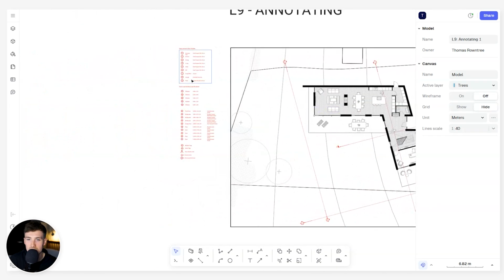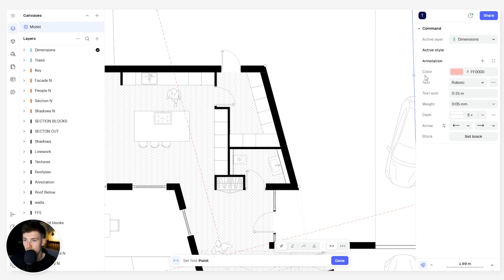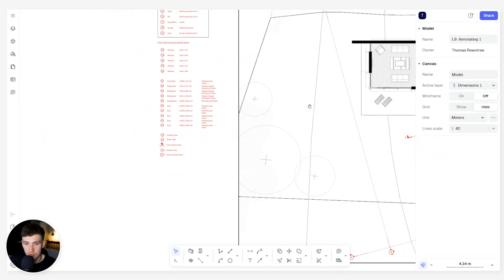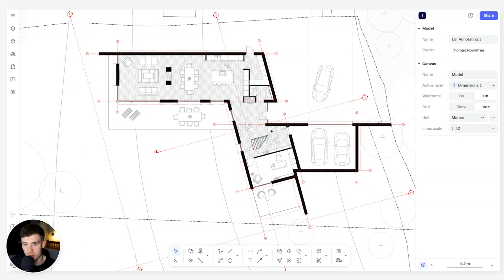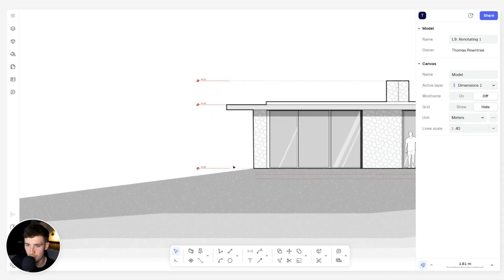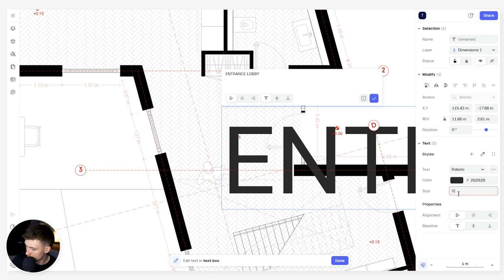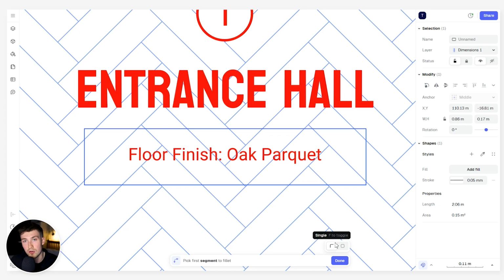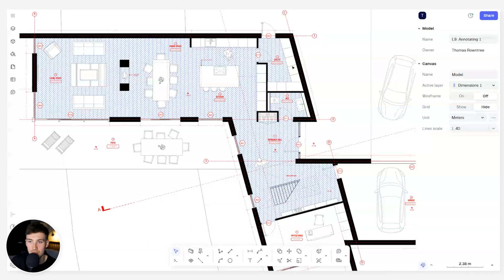Annotating drawings | Lesson 09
Go from early phase to schematic design architectural drawings step by step using Rayon, with Thomas Rowntree!

Module 03 | Detailed drawing sets
Lesson 09 | Using annotations to convey information

Annotations serve two vital purposes: they convey technical details like dimensions, grid lines, and room tags, making your design clear and communicative, and they enhance the graphic quality of your drawings for a professional look. In this lesson, we’ll explore the full range of annotation possibilities in Rayon.

00:00 Intro
01:05 Selecting your annotation's style and essential legends
02:40 Create a layer for your annotations and start to annotate: Grid lines, dimensions, text, tags, leaders, and more!

Let's go!

My Favourite Architecture Equipment:
MY LAPTOP - Dell XPS 15
Nayka Laptop Stand
Samsung Ultra Wide LED Monitor
Blue Light Blockers
Cutting Mat
iPad Air 2022

My Filming Equipment:
Canon EOS RP body
Canon RF 15-35mm F/2.8L Lens
Blue Yeti USB Microphone
Microphone Arm Stand
DJI RSC 2 Gimbal